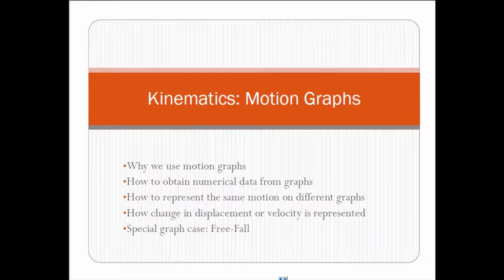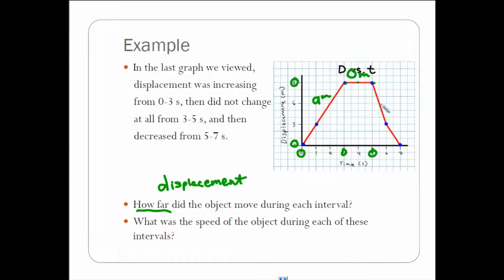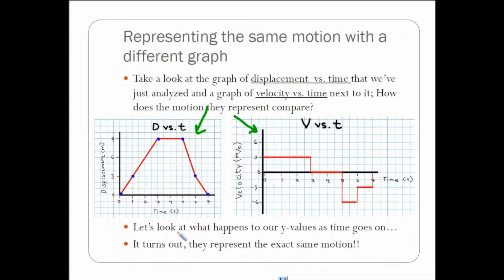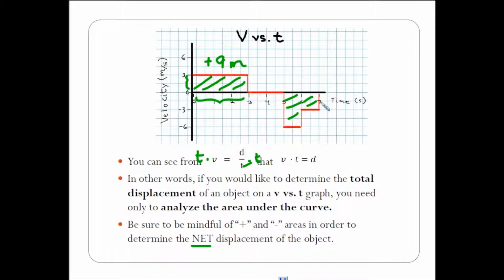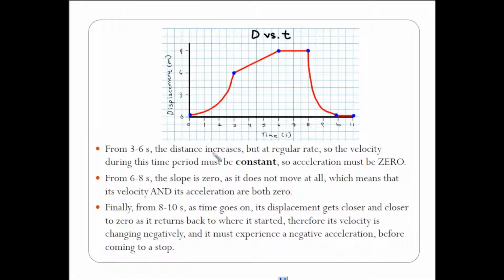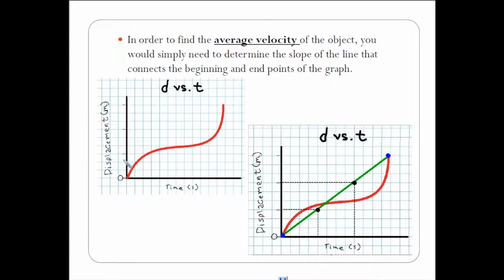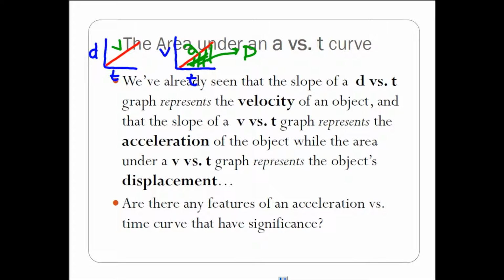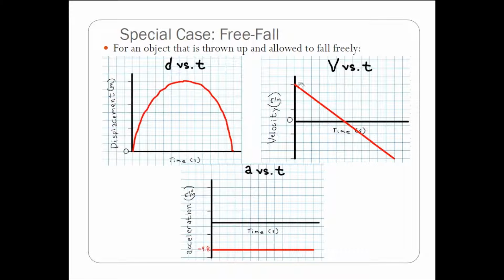Kinematic Motion Graphs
This video discusses Kinematic Motion graphs in detail, from obtaining numerical values from graphs, to representing the same motion on different graphs, to appreciating the significance of the slope of a curve or the area under the curve.